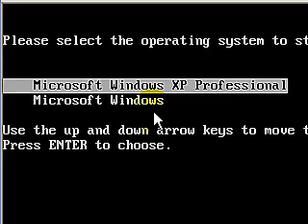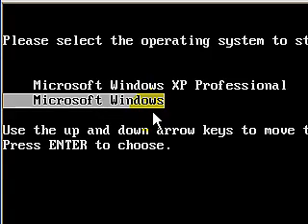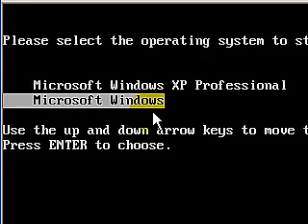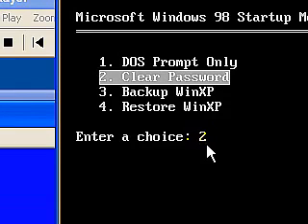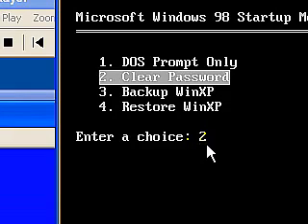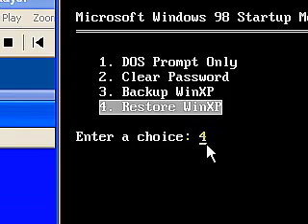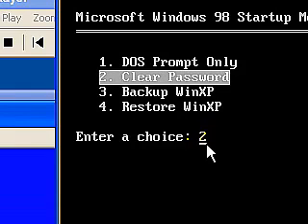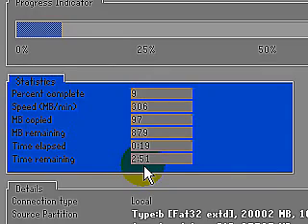YouTube A+ Computer Repair Training Course Norton Ghost for Imaging Hard Drives